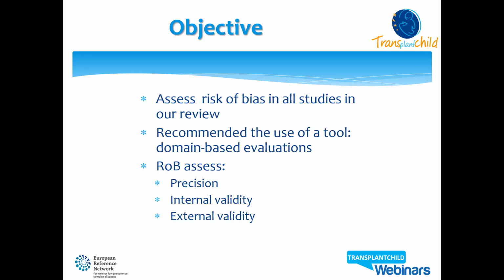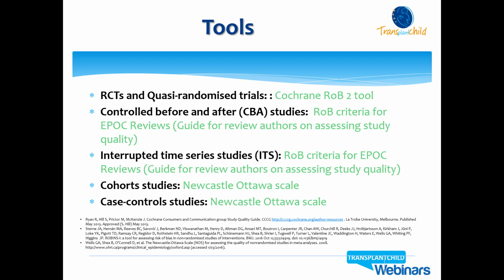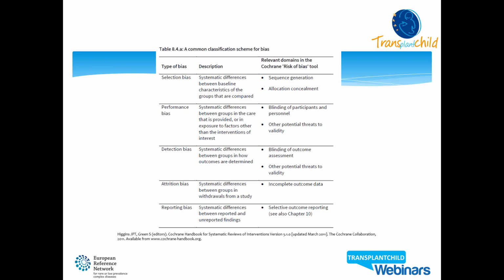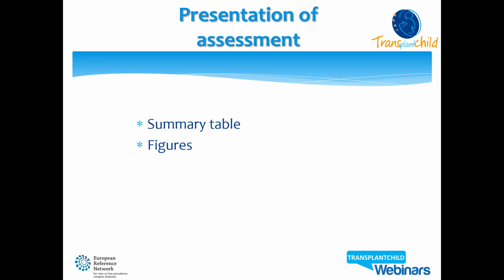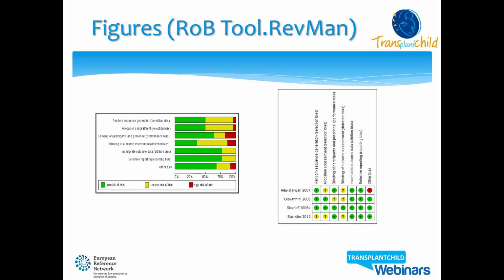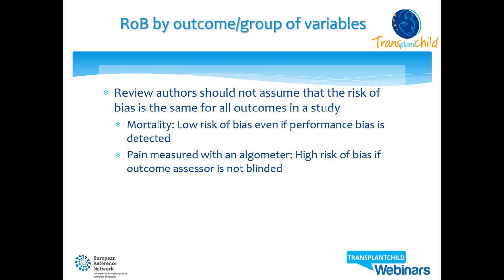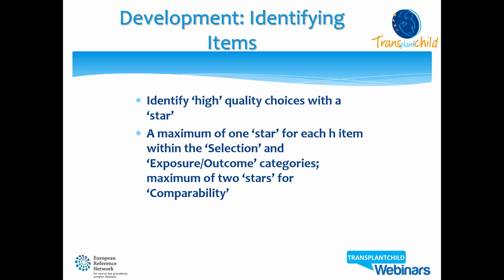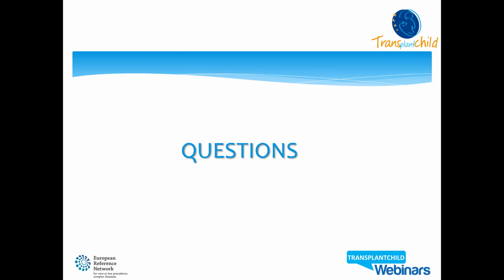CPG WG meeting: Immunosuppression CGP “Risk of Bias”